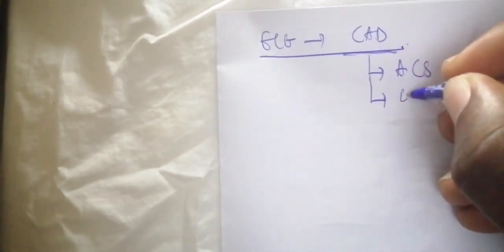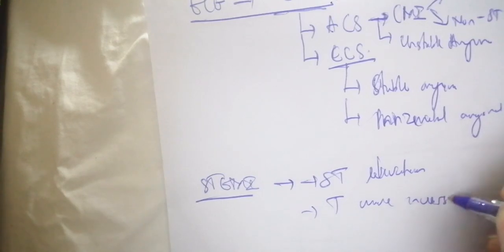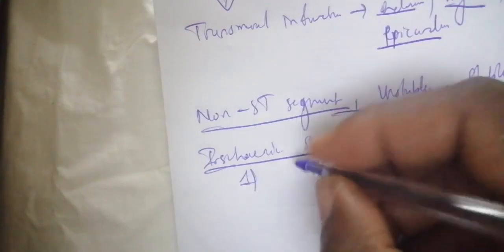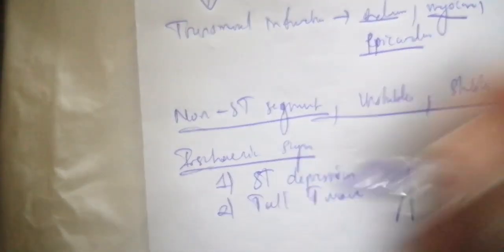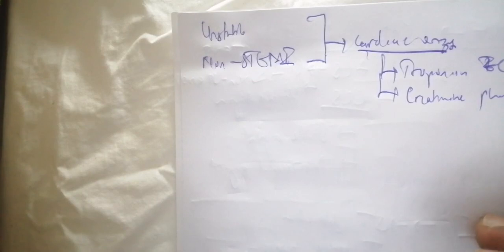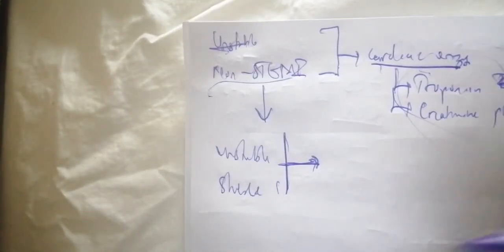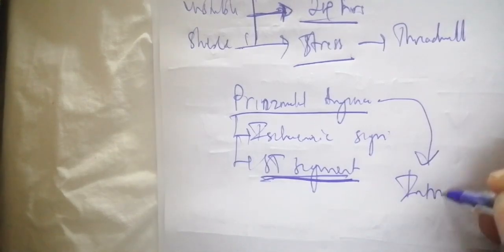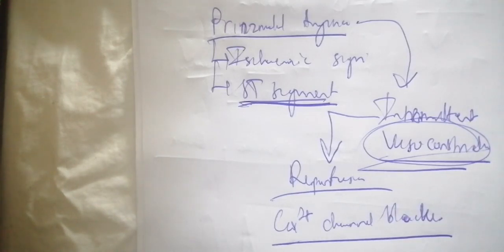SchrDbb_ Coronary artery disease on Electrocardiograph